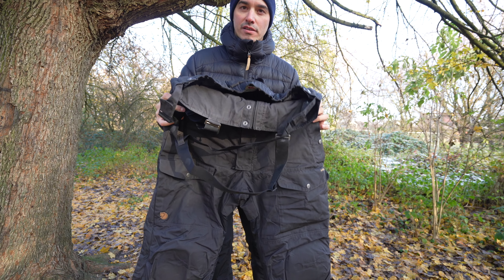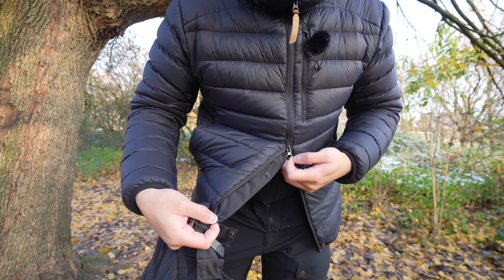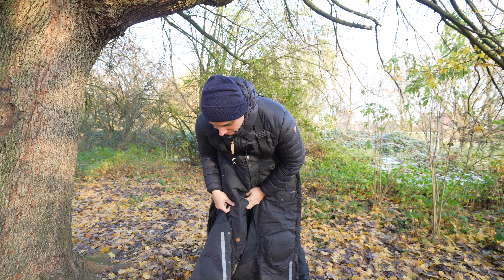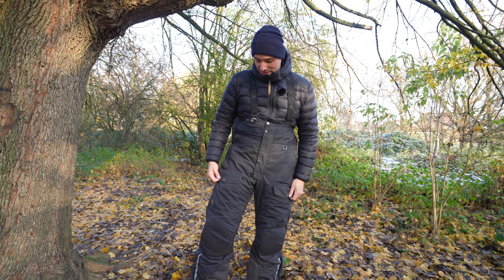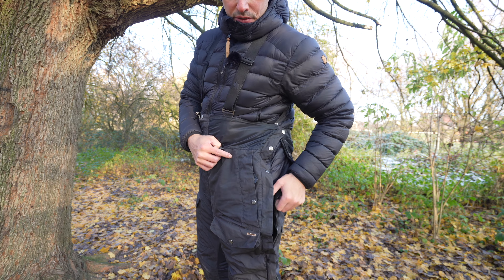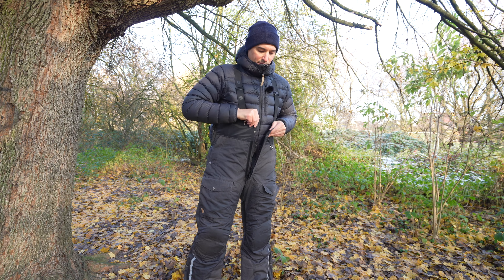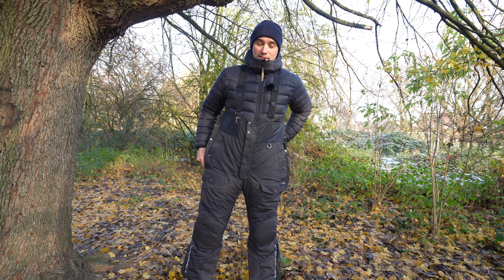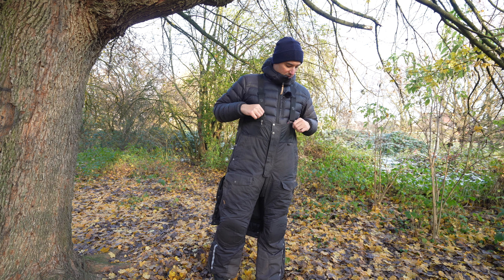Did not expect this - Fjallraven Polar Bib Trousers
Warm padded winter trousers for long trips in extreme cold. Made from G-1000 and G-1000 HeavyDuty and full of practical details.

PRODUCT DESCRIPTION
Warm padded winter outdoor trousers for demanding trips in an Arctic climate. Made from durable G-1000 Original and G-1000 HeavyDuty and padded with Supreme Microloft. Excellent insulation and many well-thought-through details make Polar Bib the perfect reinforcement garment for expeditions and other adventures carried out in extremely cold conditions. For example, the braces are positioned so the rear section can be opened for problem-free toilet visits and the two-way full-length zippers at the sides can be used to release excess heat and facilitate putting on/taking off. Openings with zippers at the hips allow access to pockets in trousers worn underneath. There are also two large leg pockets for maps, a smaller pocket for a multitool and a little pocket at the waist – suitable for batteries as body heat will enhance their performance in cold conditions. There is also a D-ring at the waist suitable for attaching gloves, a cup, knife or water bottle. The knees are pre-shaped and the rear is made from nylon for improved pliancy. The rear, knees and inside lower legs are reinforced with G-1000 HeavyDuty. To improve visibility in the winter darkness there are reflective bands at the back and front of the lower legs. Boot hooks can be used to attach the trousers to boots, so they cannot ride up when walking in deep snow.
Article number: F81363
Gender: Men’s
Family: Polar
Activity: Trekking
Features: Adaptable with Greenland Wax, Breathable, Durable, Water-resistant, Windproof, Quick-drying
Environmental info: Fluorocarbon-free impregnation

Material: G-1000® Original: 65% polyester, 35% cotton
G-1000® HeavyDuty: 65% polyester, 35% cotton
Lining: 100% polyamide
Filling: Supreme Microloft: 100% polyester
Reinforcement areas: Knees, Lower leg, Rear
Legal notice: Contains non-textile elements of animal origin.

TECHNICAL DETAILS
Weight: 1660 g
Weight reference: in size 48
Model wears size: 48
Waist: High waist

CARE INSTRUCTIONS
Washing: 40°C normal process
Dry cleaning: do not dry clean
Bleaching: do not bleach
Drying: do not tumble dry
Ironing: iron 1 dot - Max 110°C
Additional care instructions: wash with similar colors, do not use fabric softene
Fit: Comfort Fit
Leg type: Full leg trousers
Leg endings: Fixed length
Pre-shaped knees: Yes